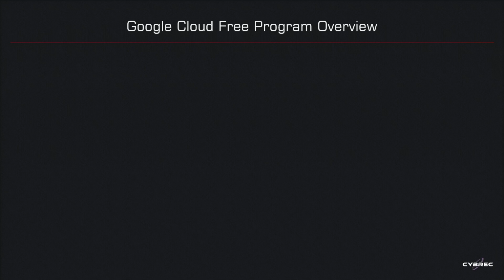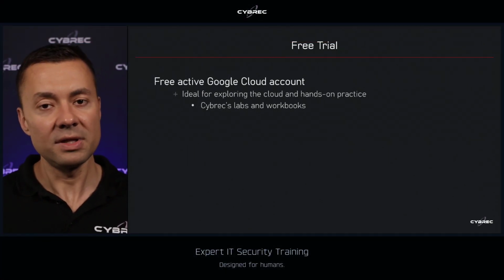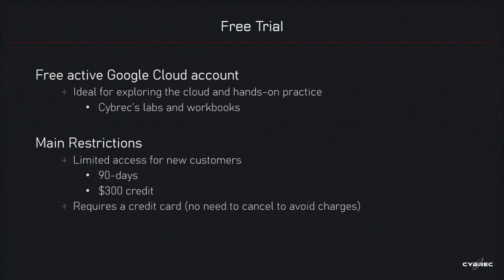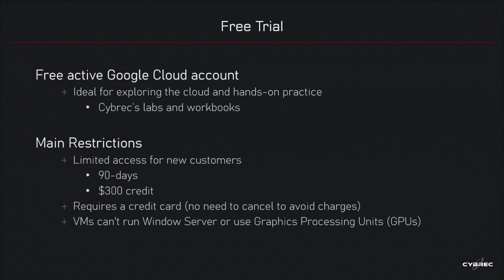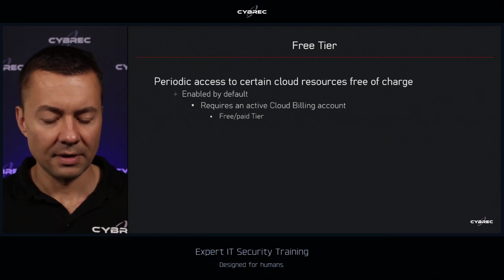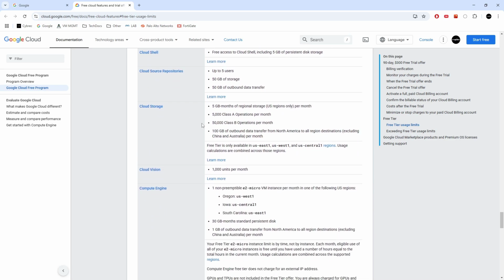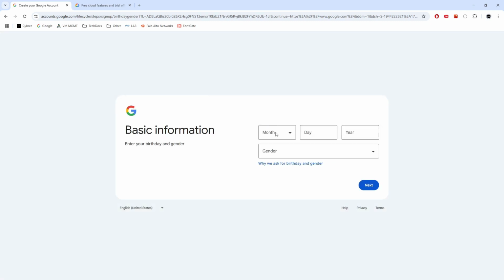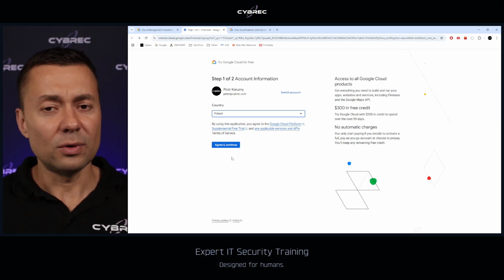How to use Google Cloud for free?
Want to explore Google Cloud without spending a dime?

*Key Topics*
- Google Cloud Free Tier